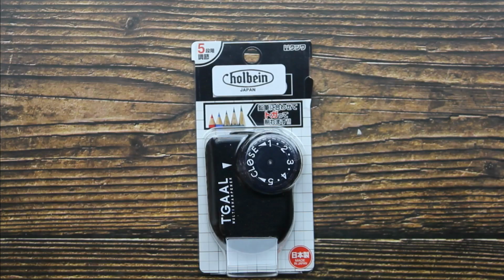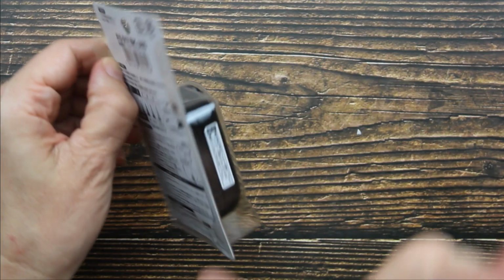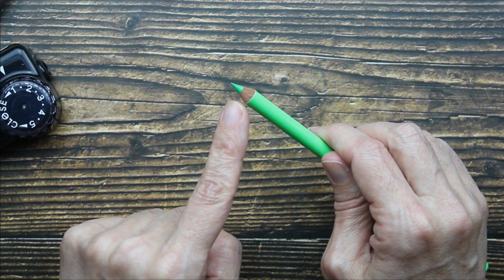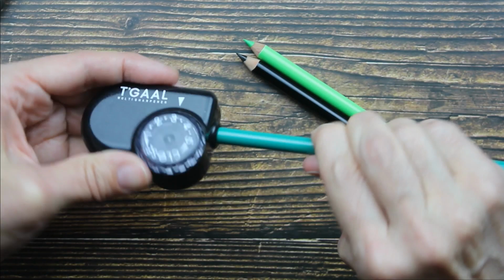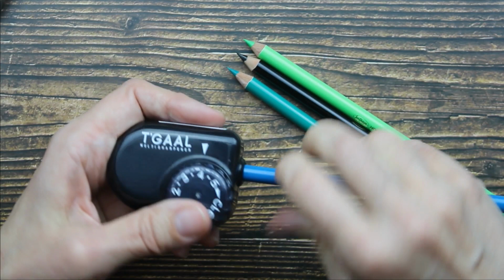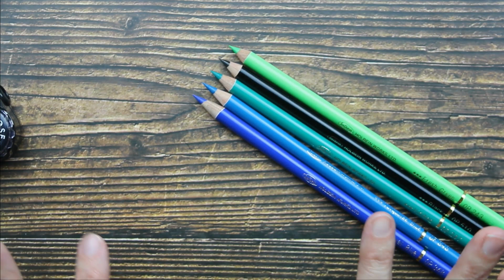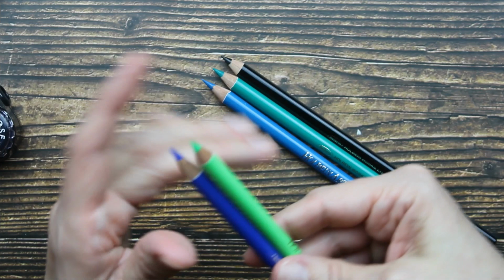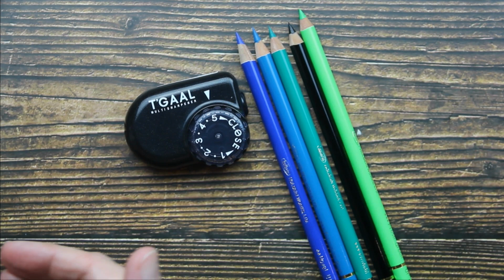T'Gaal Pencil Sharpener by Holbein